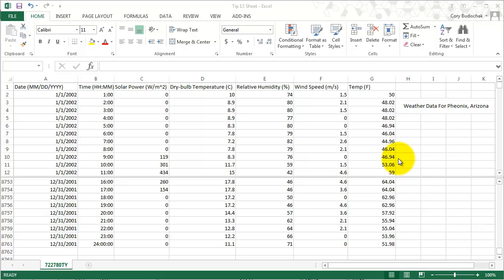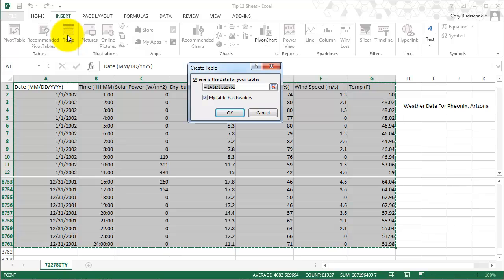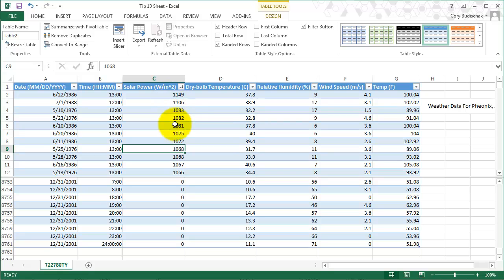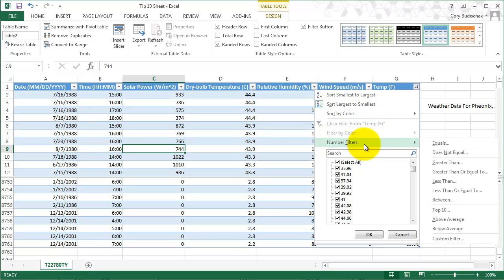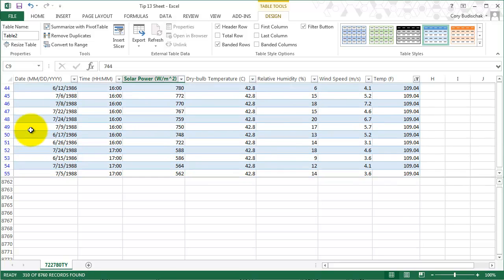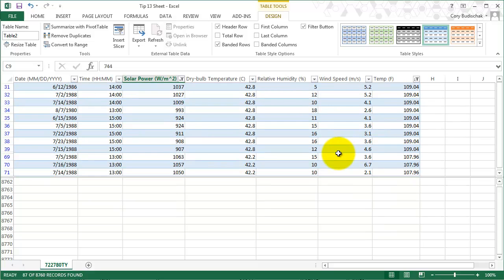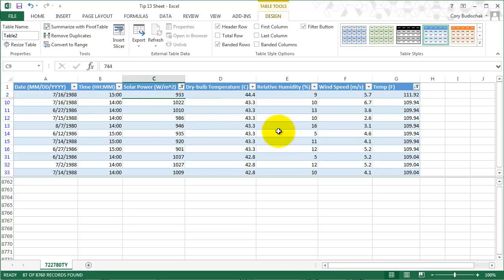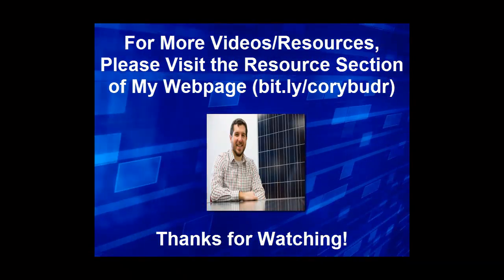Excel Tip 13 Working with Big Data Part Two Table Creation and Manipulation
This video covers formatting as a table and then sorting and filtering.